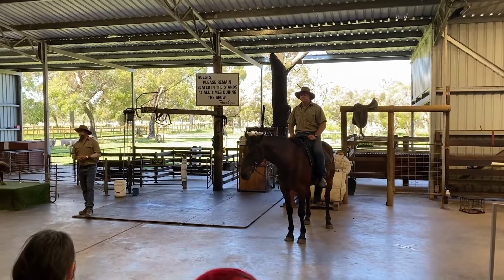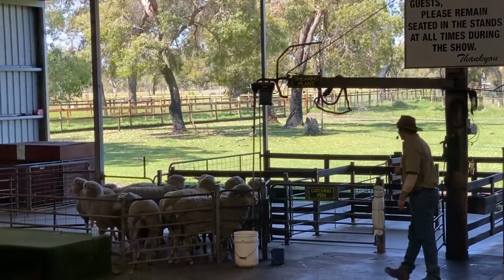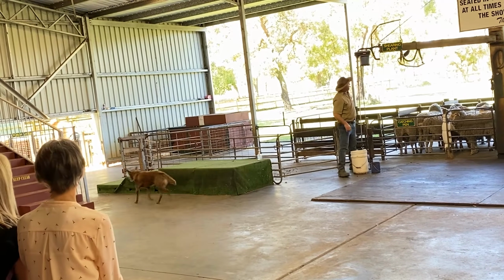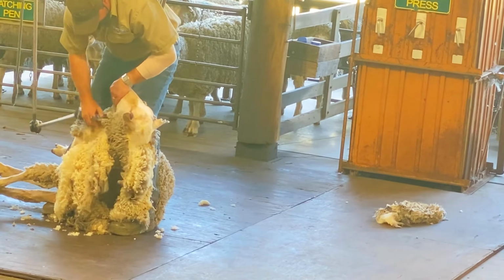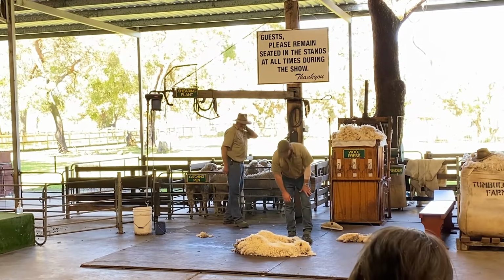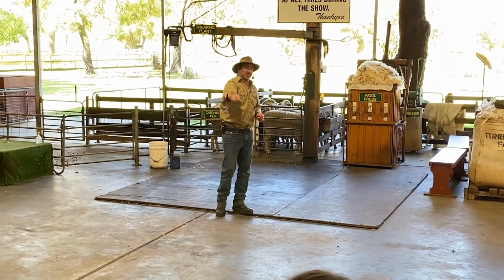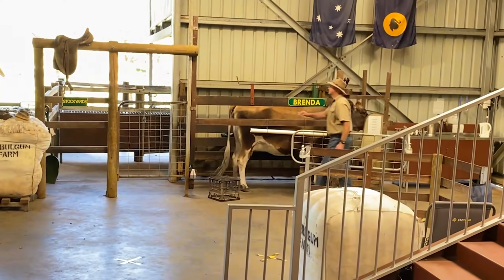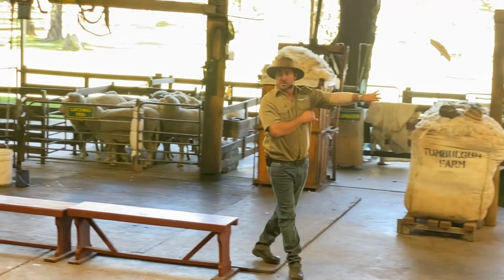A Day in Caversham Wildlife Park Western Australia